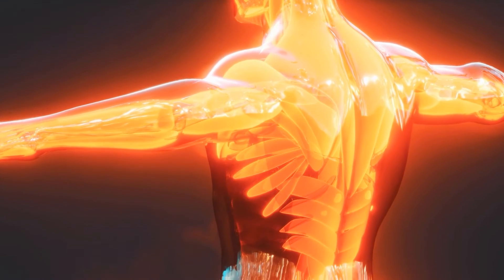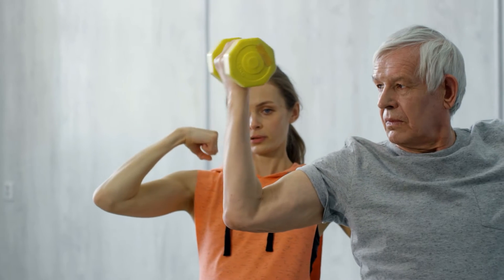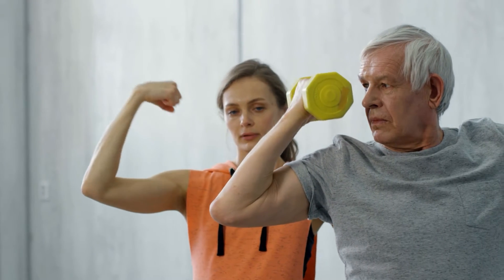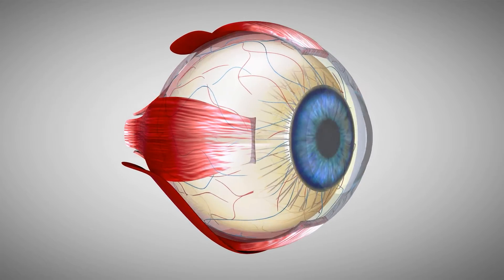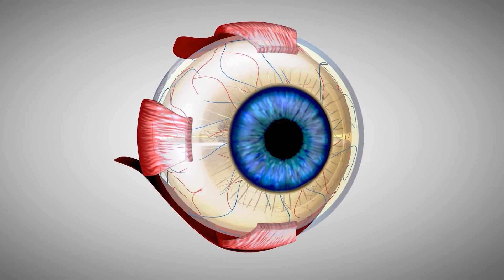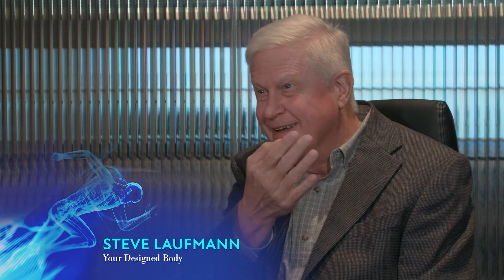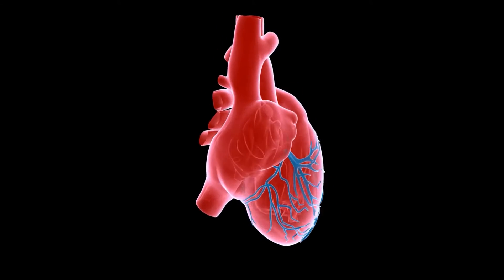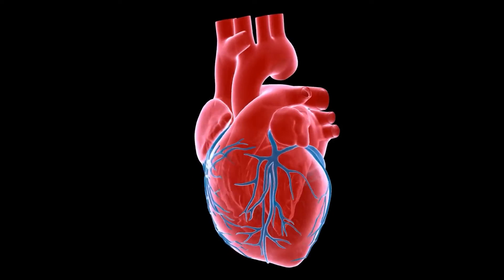Design Patterns in the Human Body (Your Designed Body)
Engineer Steve Laufmann discusses the design patterns in the human body. Laufmann is co-author of the book Your Designed Body

Every day, your body must solve hundreds of hard engineering problems simultaneously, or else you’ll die. In the book, Your Designed Body, systems engineer Steve Laufmann and physician Howard Glicksman explore this extraordinary system of thousands of ingenious and interdependent engineering solutions that impact your heart, your lungs, your feet, your eyes and ears, and more.

Praise of Your Designed Body
“A masterful synthesis of modern medicine and engineering.”—Stephen C. Meyer, PhD, author of Return of the God Hypothesis

“Captivating… a magnificent and much-needed accomplishment—the indispensable book on the intelligent design of the human body.”—Michael Egnor, MD, Professor of Neurosurgery and Pediatrics at State University of New York, Stony Brook

“A brilliant tour of the mind-boggling interactive complexity of the human body.”—William S. Harris, PhD, Professor of Internal Medicine, Sanford School of Medicine, University of South Dakota

“I particularly enjoyed the way the authors tackled claims about ‘botched design.’”—David Galloway, MD, former President, Royal College of Physicians and Surgeons of Glasgow

Steve Laufmann is a computer scientist and consultant in the engineering of enterprise-class computer systems. Dr. Howard Glicksman is a general practitioner with more than forty years of medical experience in office and hospital settings.